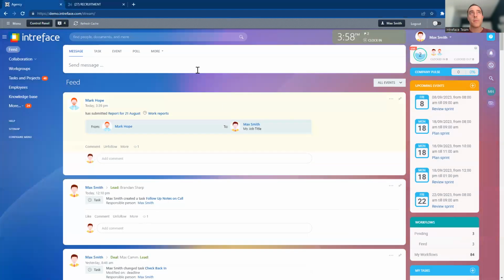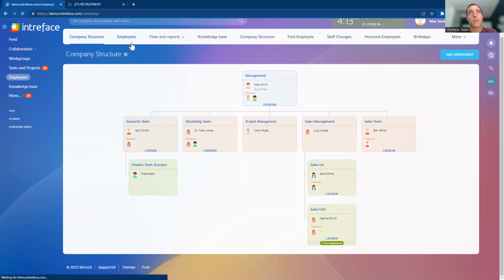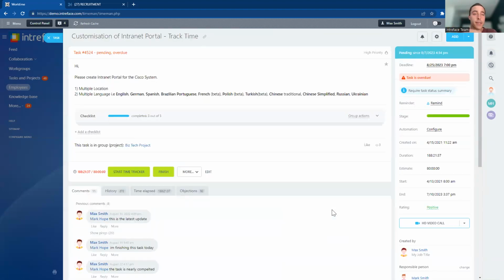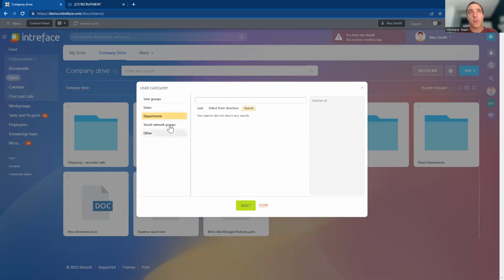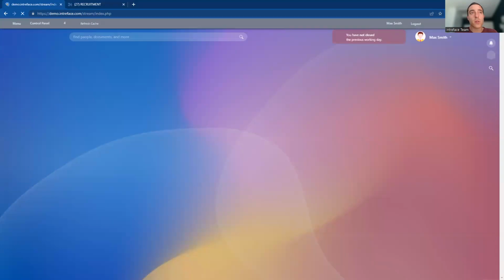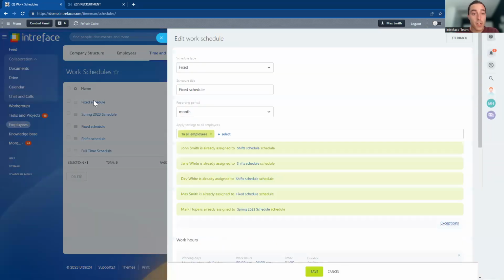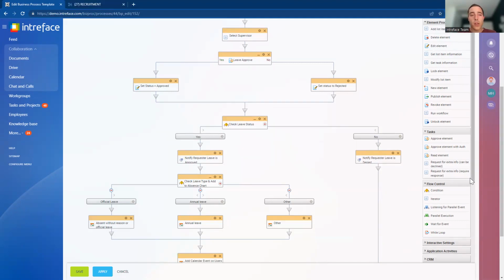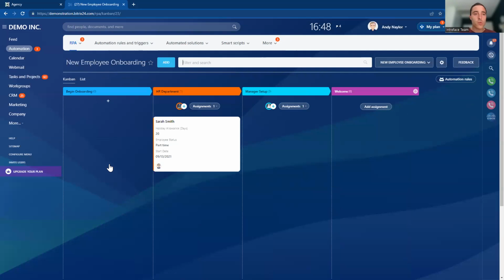Bitrix24 Webinar: HR Toolkit (September 2023)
Our latest webinar is a must-watch for everyone in HR or Recruitment.

00:00 - Intro
00:16 - Who are we?
01:24 - What is Bitrix24?
03:30 - Why to choose Bitrix24 for HR and Recruitment?
05:45 - What HR management tools are presented in Bitrix24?
06:36 - Bitrix24 Profile
10:17 - How to view your tasks in Bitrix24?
10:24 - Where to see your Drive in Bitrix24?
10:48 - Bitrix24 Company Structure
14:38 - Chat with employees in Bitrix24
15:44 - How to see chat history in Bitrix24?
16:08 - How to manage your working time and breaks in Bitrix24?
17:20 - Track employee hours in Bitrix24
20:00 - Work schedule in Bitrix24
21:58 - Collaboration area in Bitrix24 for HRs
22:20 - Where to store my documents and files in Bitrix24?
23:25 - How do I add  and give access to a document to Bitrix24?
24:11 - Your Company Drive in Bitrix24
26:26 - Employees Calendar inside Bitrix24
26:53 - How do I sync my calendars with Bitrix24?
27:08 - Engagement tools for employees in Bitrix24
27:56 - How to communicate with others inside Bitrix24?
33:39 - Bitrix24 Company Pulse feature
34:40 - Can I add an employee among multiple departments?
35:08 - How to disable your work time in bITRIX24?
37:08 - Self-service forms in Bitrix24
37:25 - How do I apply for leave in Bitrix?
39:56 - How do you respond to a vacation approval?
40:16 - Absence Chart in Bitrix24
41:25 - Customisation of leave requests in Bitrix24
46:08 - Robotic Process Automation for your processes in Bitrix24
48:24 - Summary of the webinar